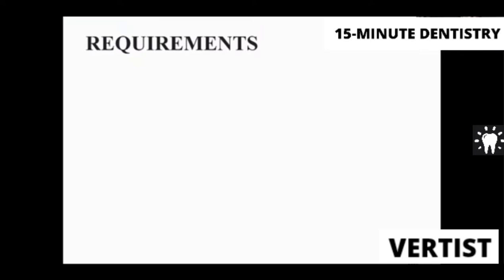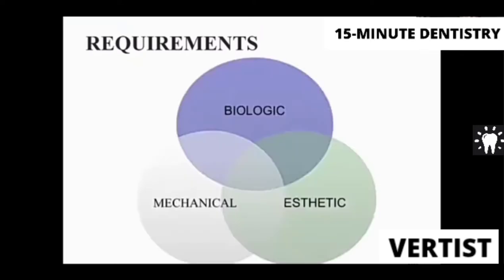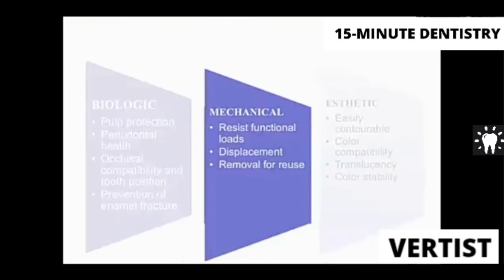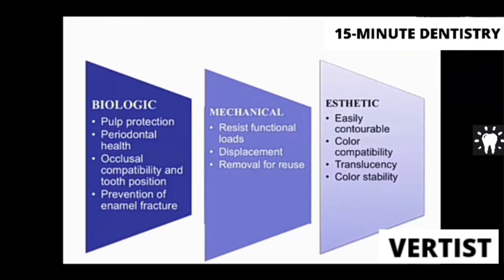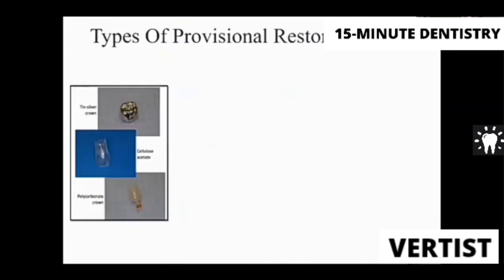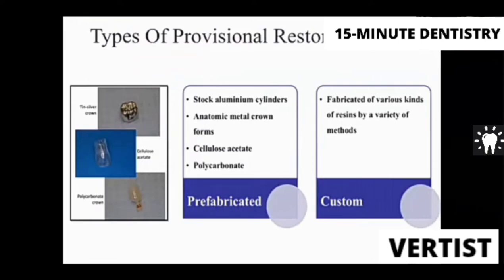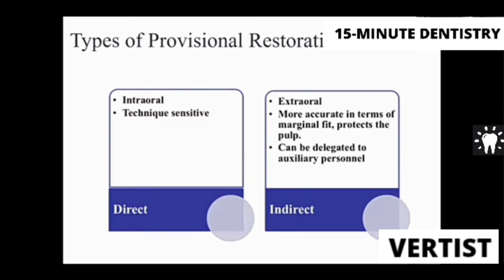The #1 Provisional Restorations Technique Used by TOP Prosthodontists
Provisional Restoration in Fixed Partial Denture | Prosthodontic Crown and Bridge | Final Year BDS | 15-Minute Dentistry
Temporization Secrets Every Dentist Needs to Know NOW
Content
0:00 Provisional Restoration / Temporization
0:50 Defination
1:10 Requirement
1:56 Material
2:09 Type